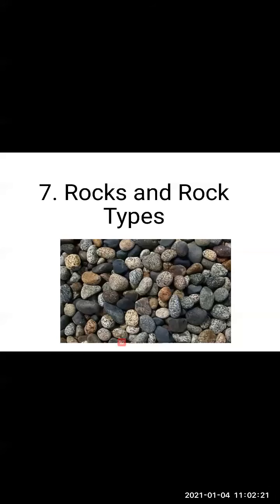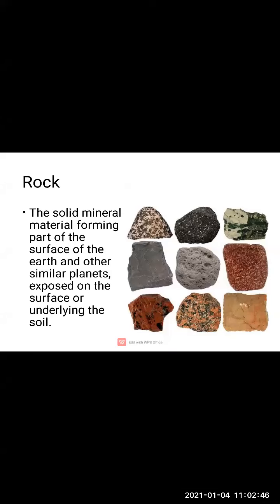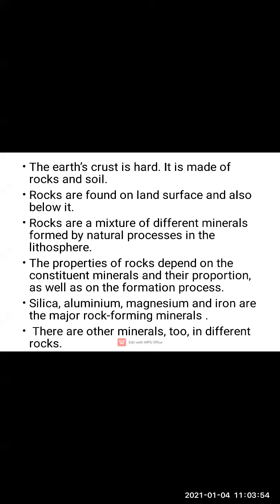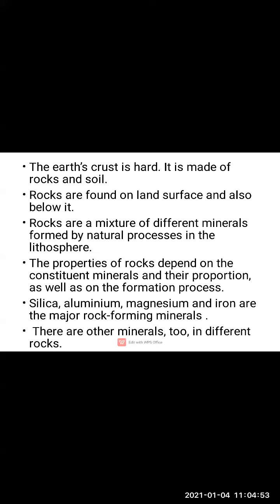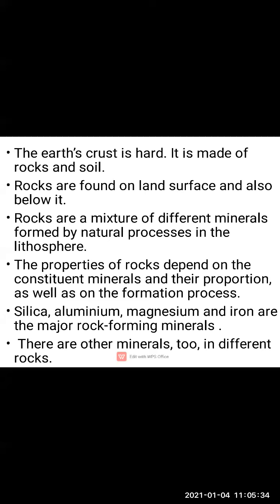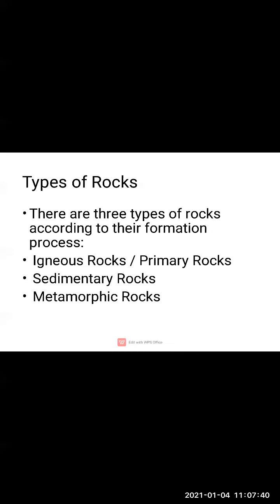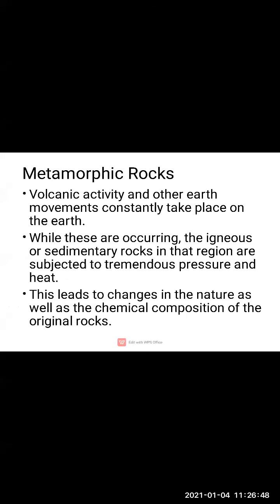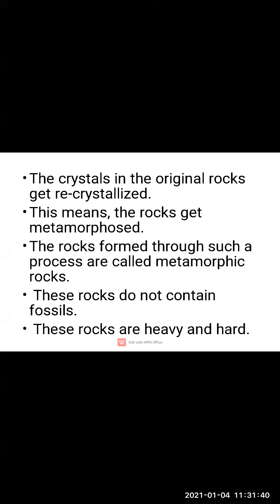Geography 4/1/2021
7. Rock and Rock Types